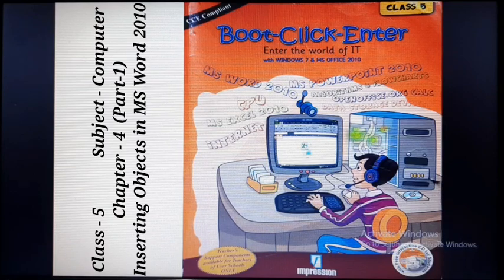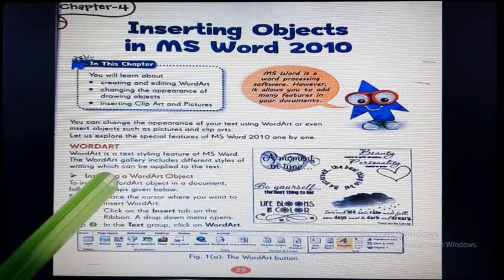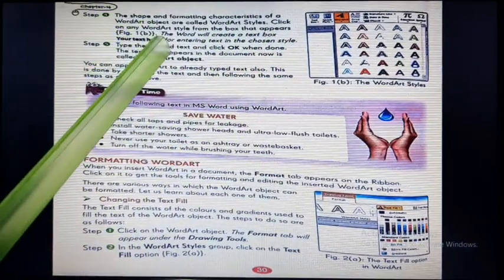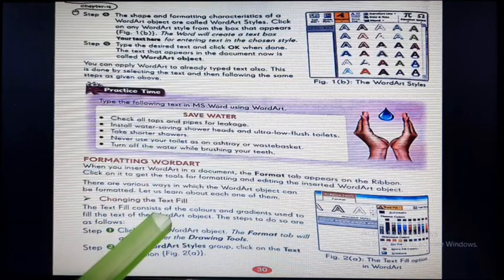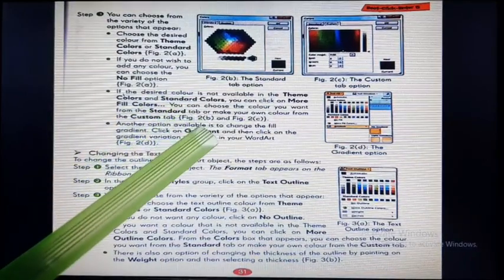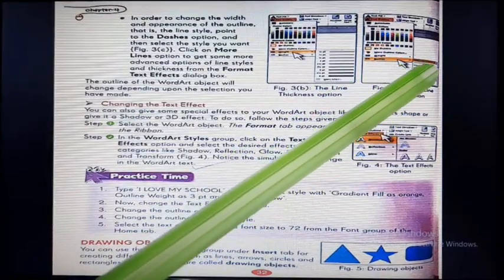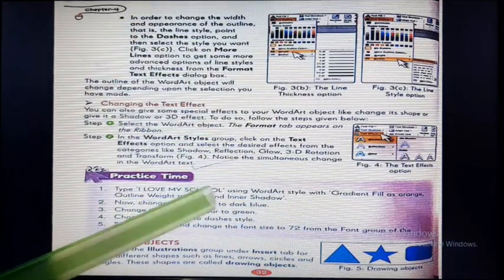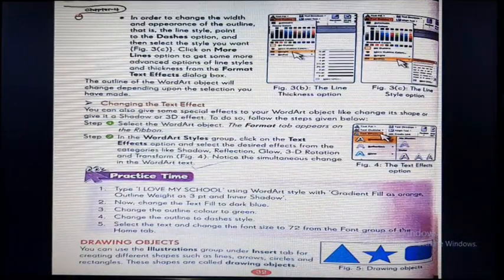Class - 5 Subject - Computer Chapter-4 (Part-1) Inserting Objects in MS Word 2010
Class - 5            Subject - Computer
Chapter - 4  (Part-1)
Inserting Objects in MS Word 2010